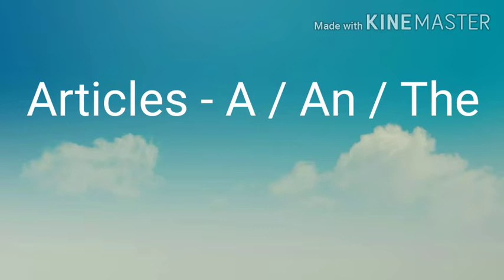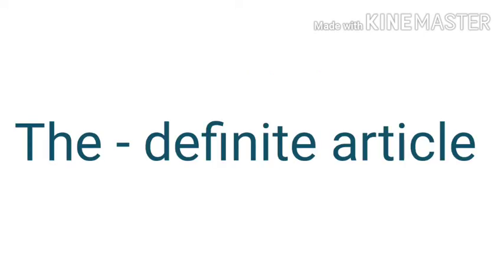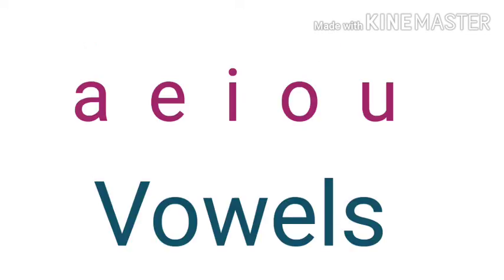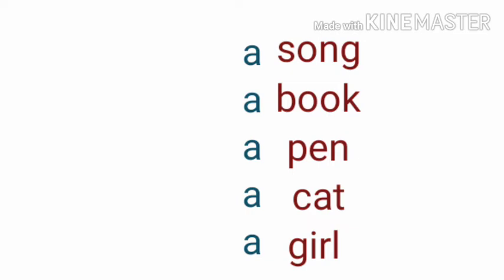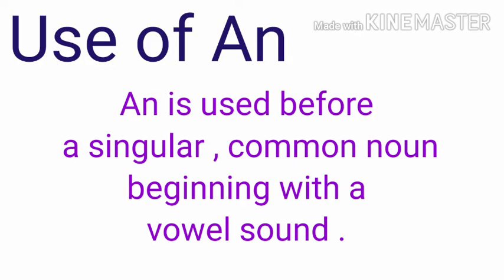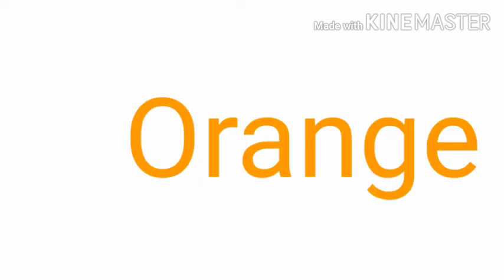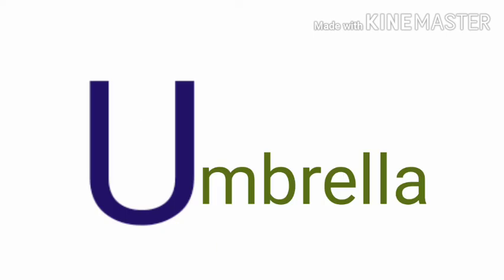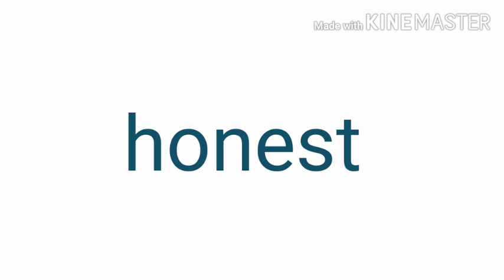Articles - A and An -by Reena Thomas